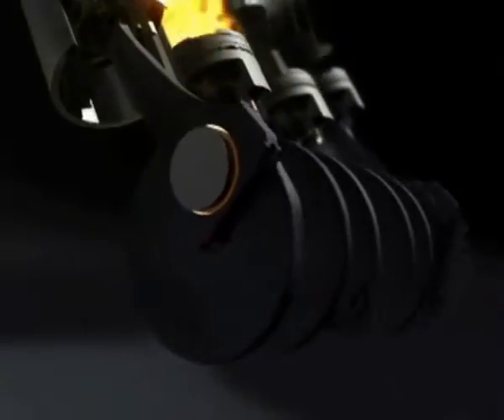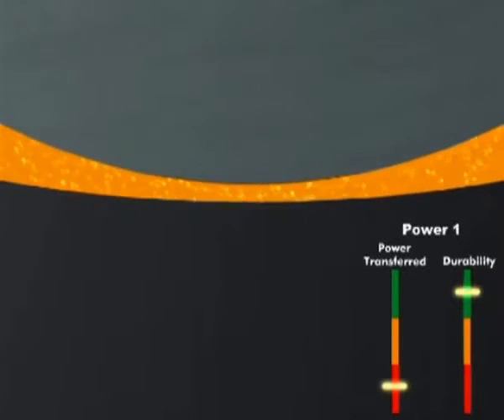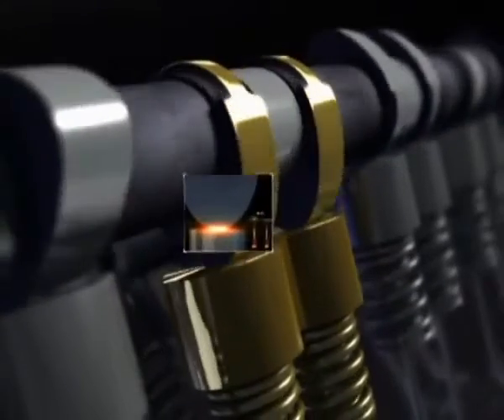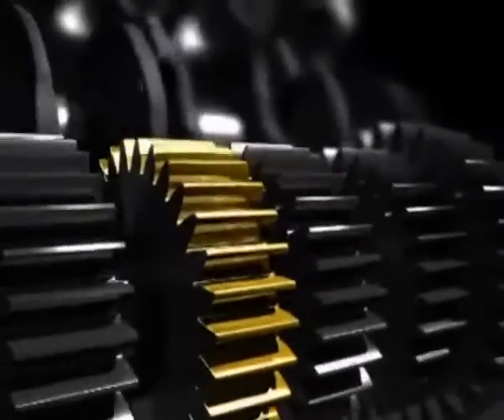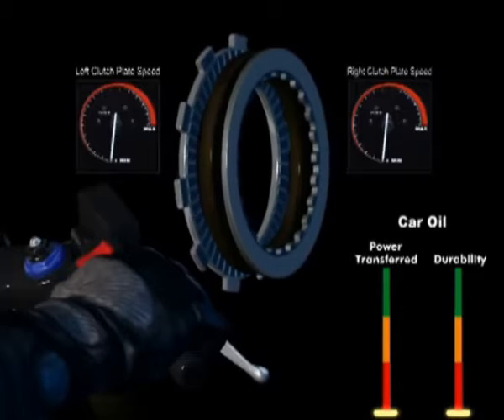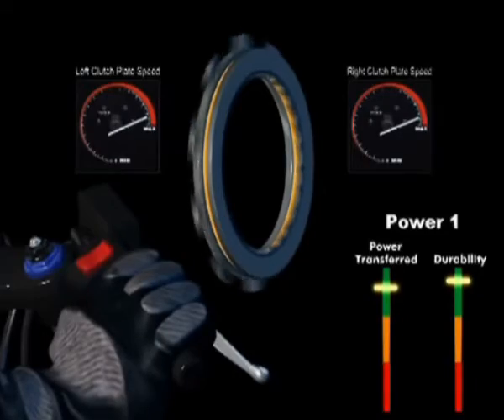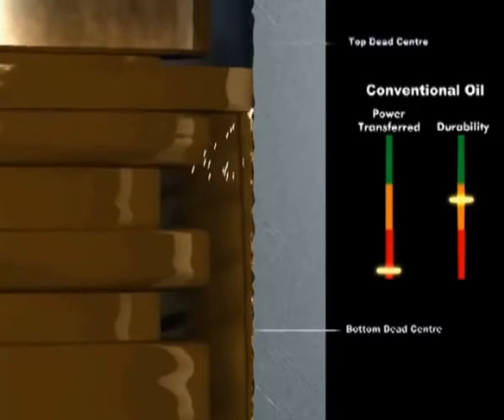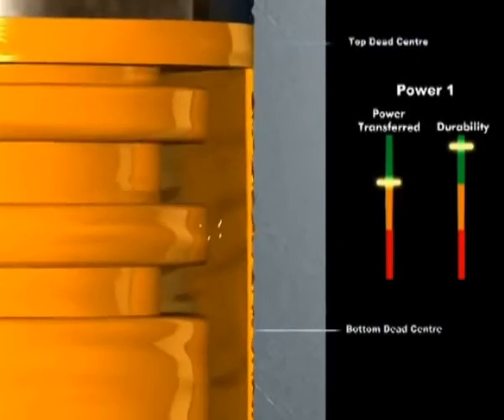Aceite Castrol Power 1 By: Castrol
Como funciona el aceite castrol en los motores de Moto By: Castrol